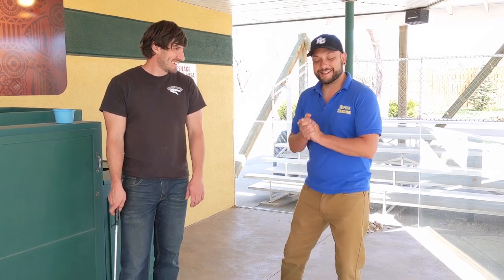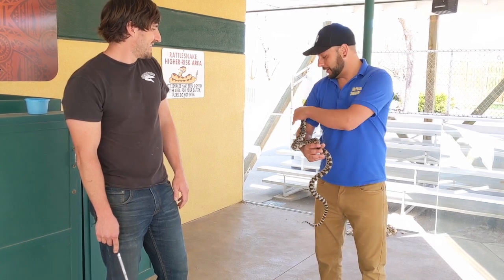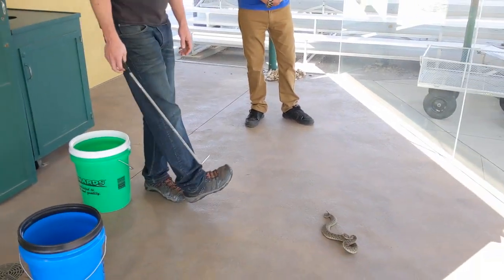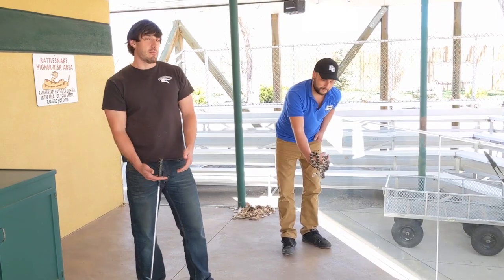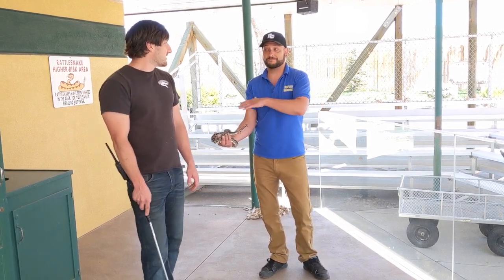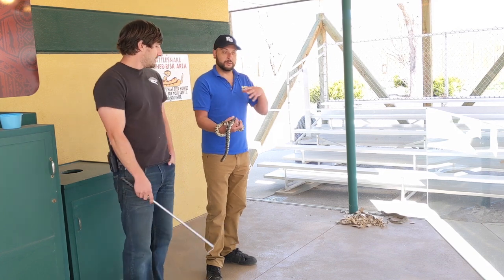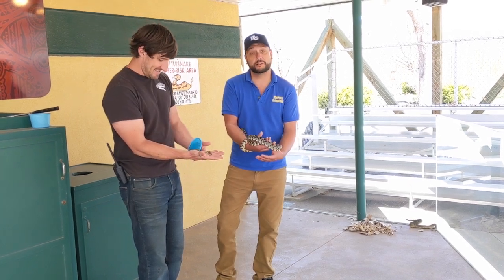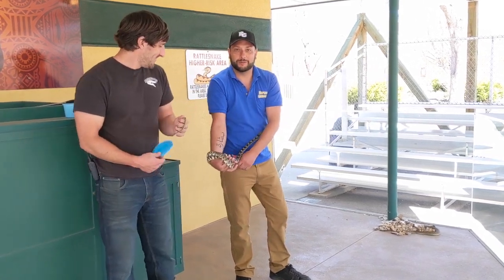David Learns Stuff: Bullsnakes and Rattlesnakes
Explore with head curator of horticulture, David, as he learns about the animals we have at Reptile Gardens. Today's topic: the myths and misconceptions of bullsnakes and rattlesnakes!